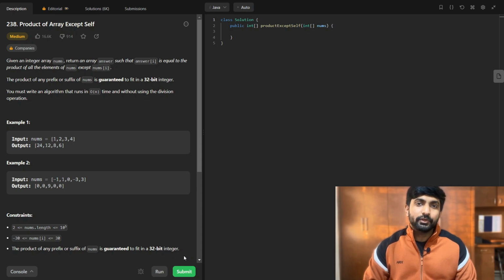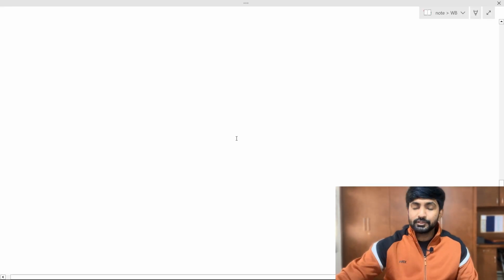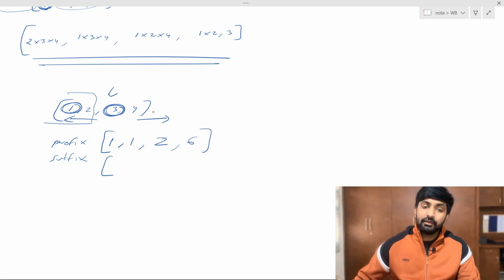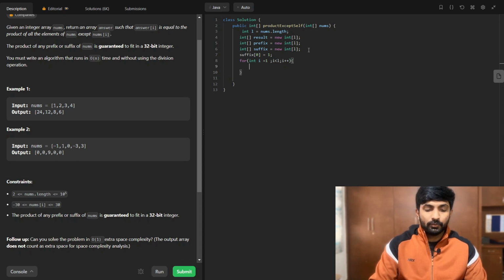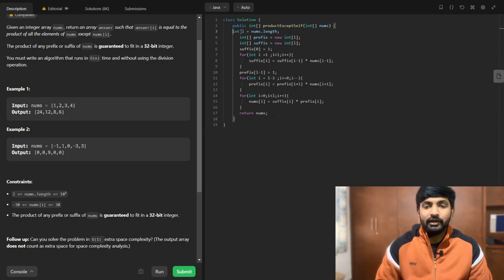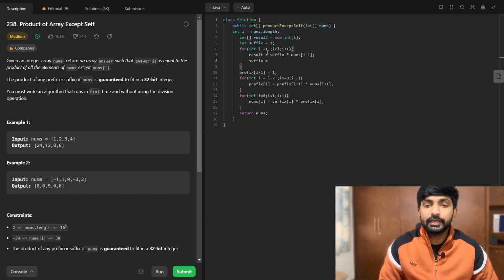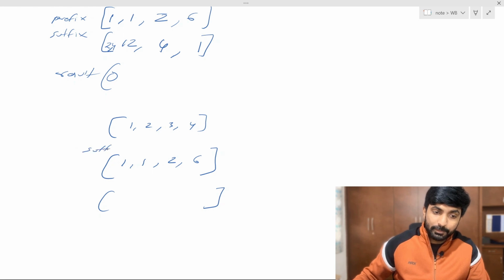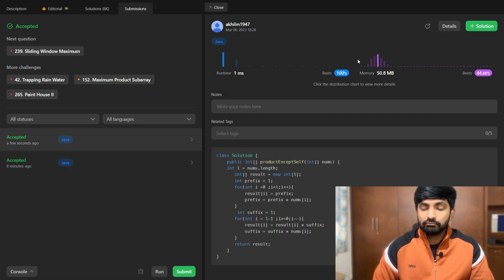Product of Array Except Self | LeetCode - 238 | DSA | Akhilesh M V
In this video, we will solve a problem called Product of Array Except Self